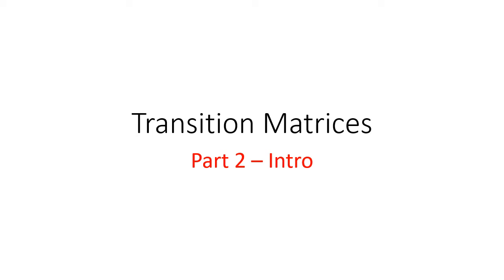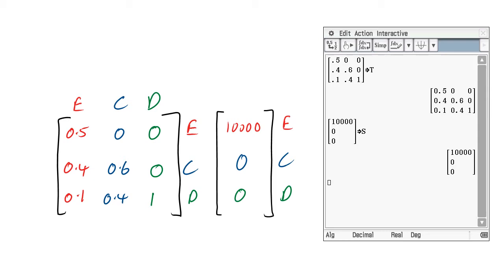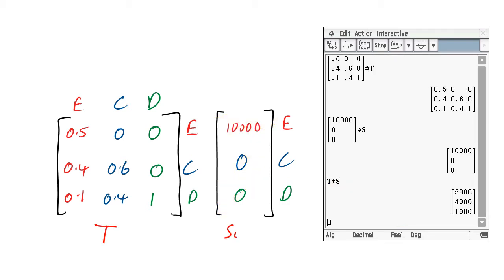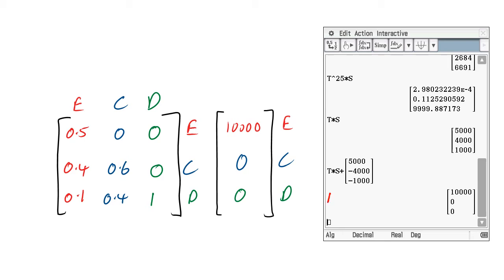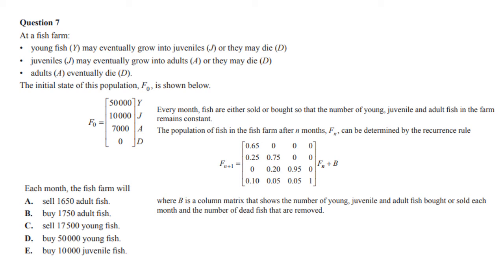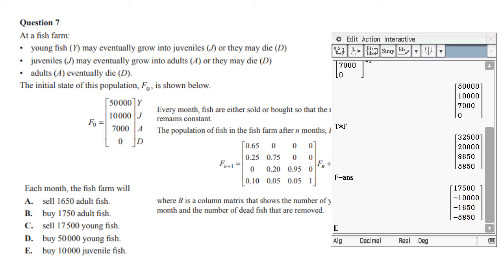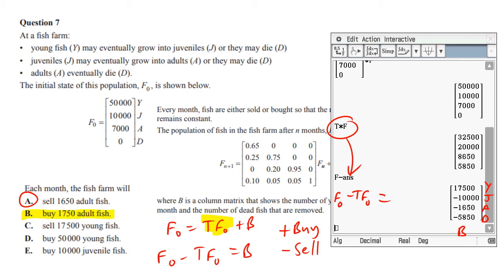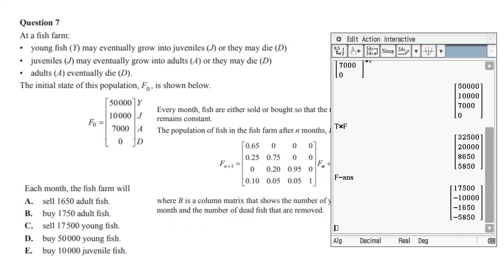Transition Matrices - Part 2 Introduction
Transition matrices -  now with an extra B!